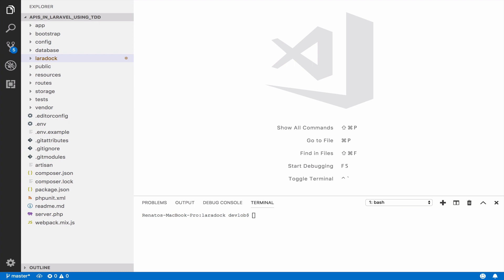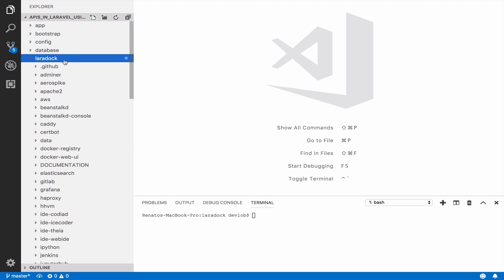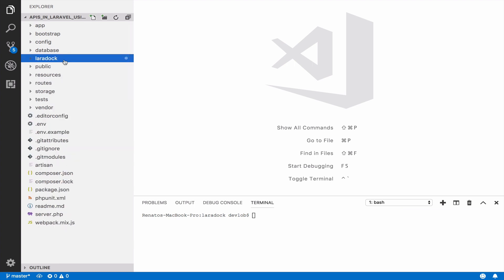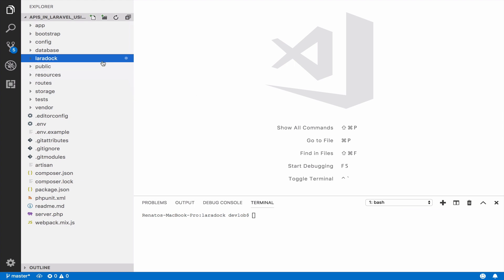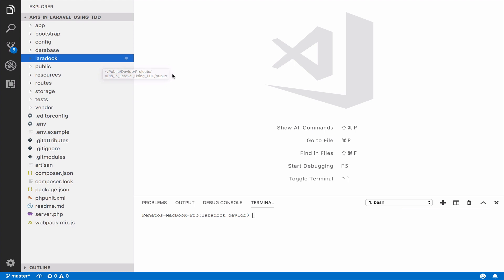APIs in Laravel Using TDD - Preview